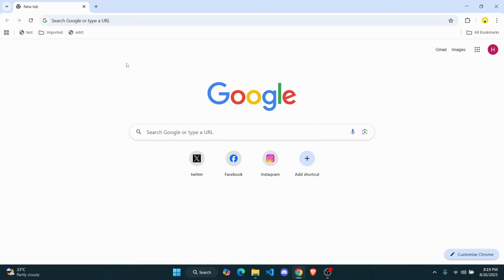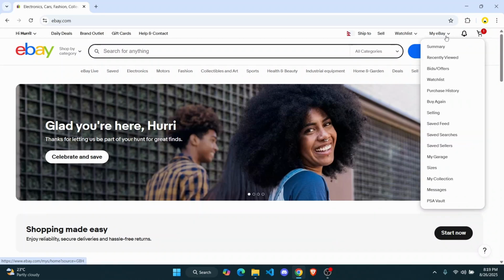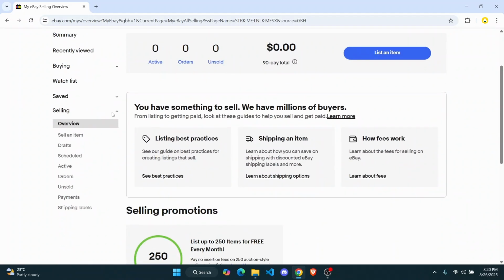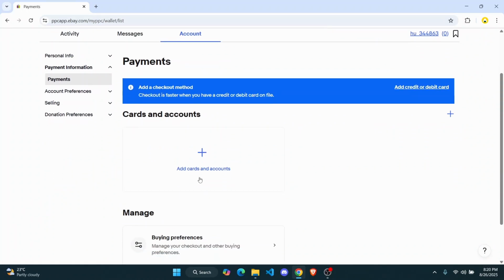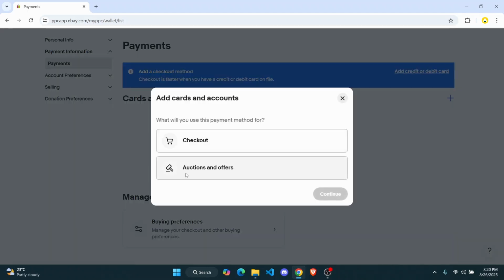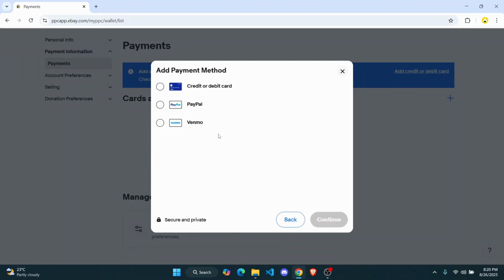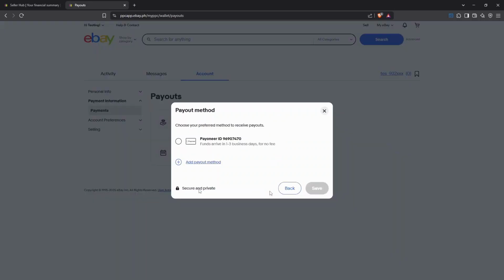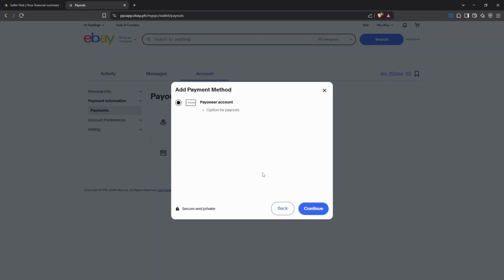How to Connect Payoneer to Ebay Account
How to Connect Payoneer to Ebay Account (2026)! Want to link your Payoneer account to eBay to receive payments seamlessly? This video will guide you through the steps on how to connect Payoneer to your eBay account quickly and easily. Whether you're asking, "How do I connect Payoneer to eBay?" or need help with the linking process, this tutorial has you covered. Learn the steps to verify and connect your Payoneer account to start receiving your eBay funds without any hassle. Watch now to see how you can connect Payoneer to your eBay account today!

Timestamps:

00:00 How to Connect Payoneer to Ebay Account
00:10 How Do I Link Payoneer to eBay?